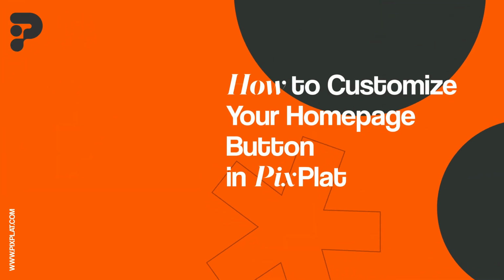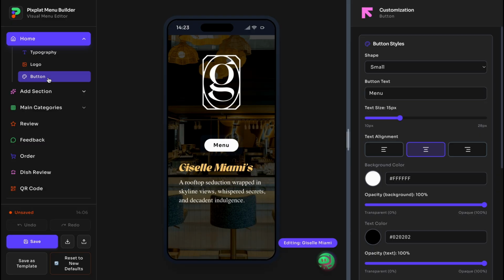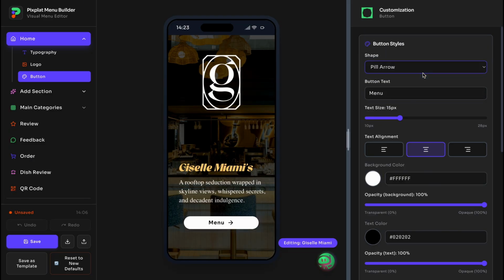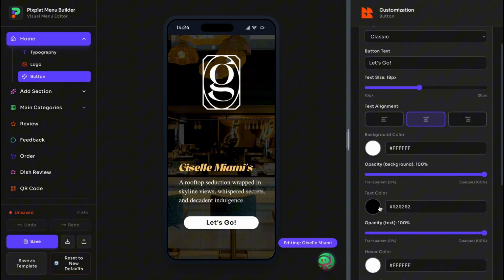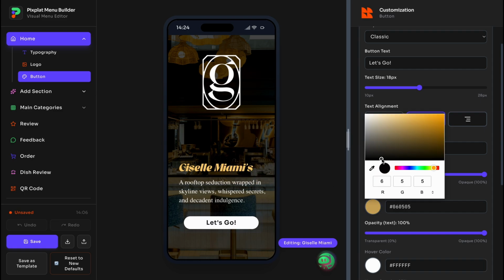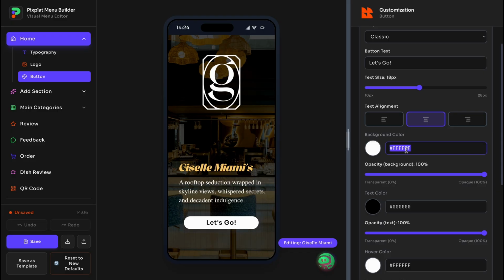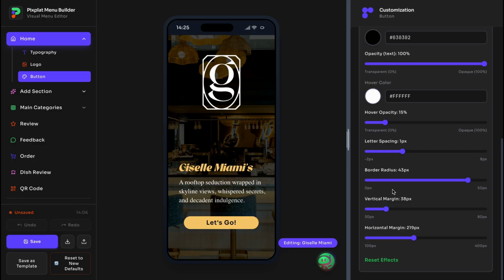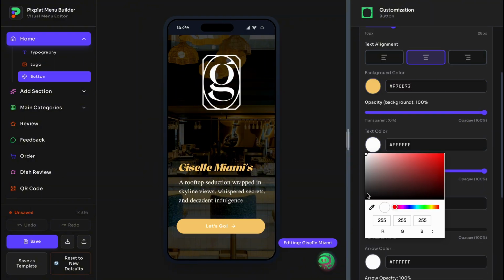How to Customize Your Homepage Button digital menu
Learn how to customize your homepage button using the PixPlat no-code digital menu editor.

In this tutorial from The PixWorkshop, you’ll discover how to:

• Choose different button styles and shapes
• Add and edit button text
• Adjust text size and alignment
• Customize button and text colors
• Control opacity settings
• Modify border radius and margins
• Reset design settings when needed

This step-by-step guide will help you create a strong and visually appealing call-to-action for your restaurant’s digital menu.

Perfect for restaurant owners, cafés, freelancers, and agencies building QR code menus with PixPlat.

No coding required. Just drag, customize, and design.

PixPlat — Where Restaurants Build Digital Experiences.